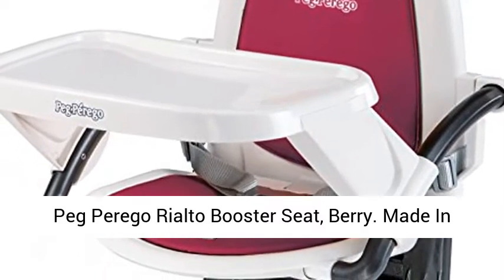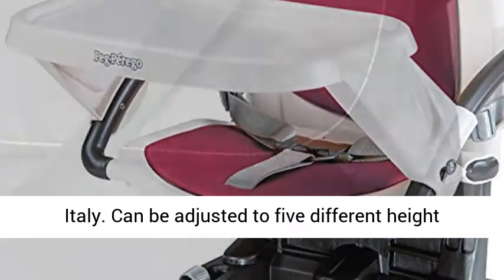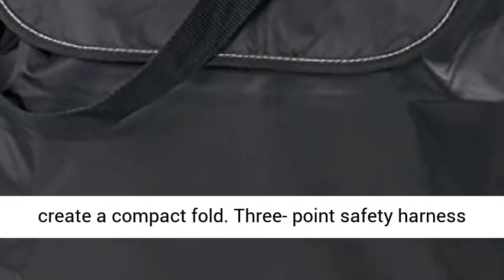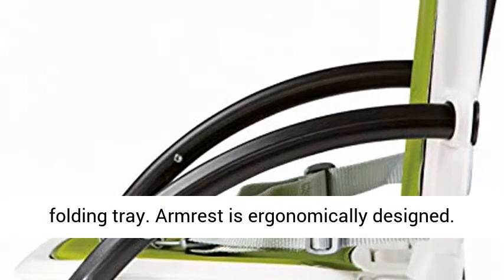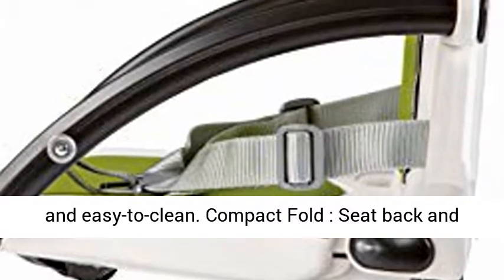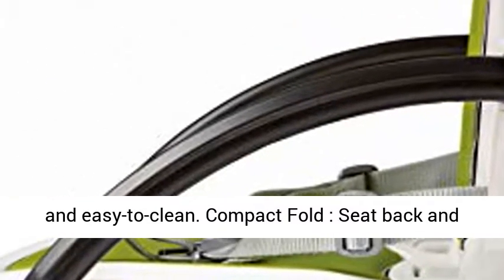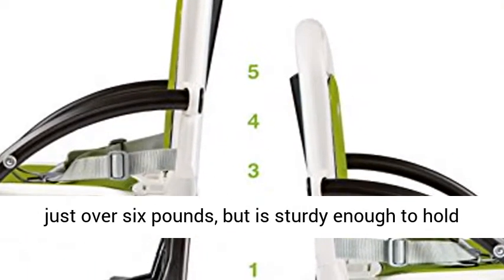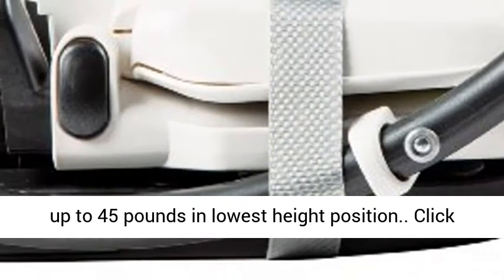Peg Perego Rialto Booster Seat, Berry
Three- point safety harness secures child in seat and dual attachment straps connect behind and below dining chair
Includes carrying bag and removable, dishwasher-safe folding tray. Armrest is ergonomically designed
Beautiful, buttery soft upholstery that is durable and easy-to-clean
Compact Fold : Seat back and base fold easily to create a compact fold
Weighs just over six pounds, but is sturdy enough to hold up to 45 pounds in lowest height position"